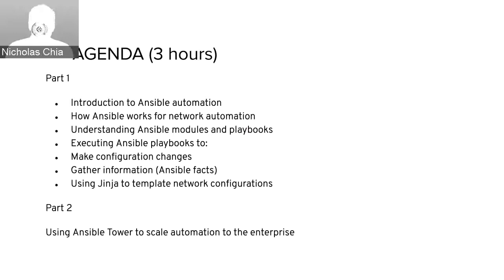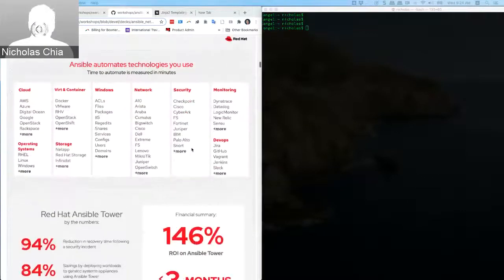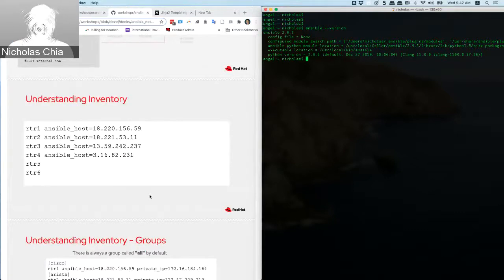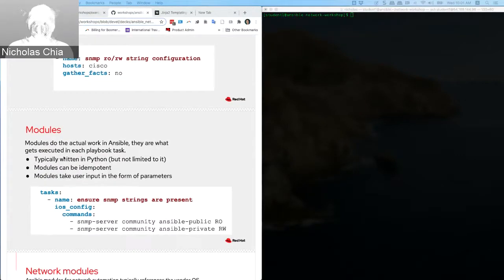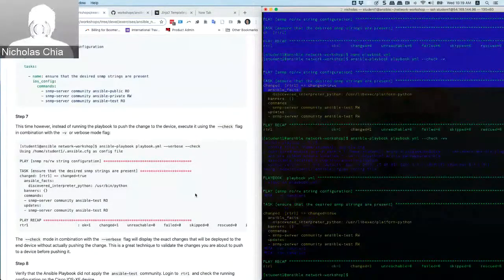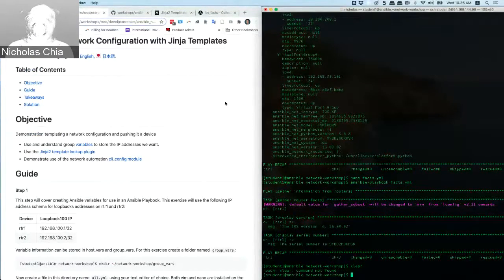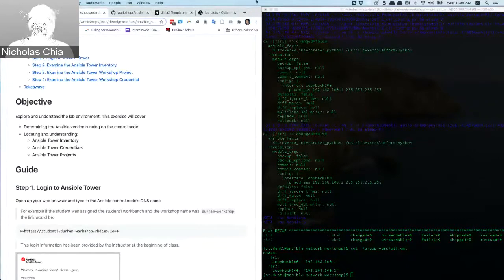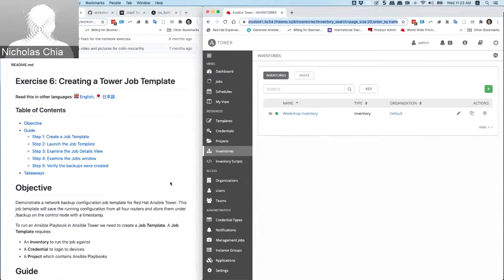Ansible Automation networking technical intermediate part 1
Ansible’s automation language can be used across different teams and is a telco-ready solution that can automate your entire equipment and application lifecycle from servers to cloud to containers and everything in-between. Organizations adopting devops, devsecops and infrastructure-as-code will require the repeatability and predictability that automation requires.